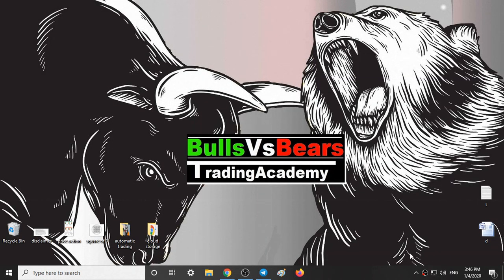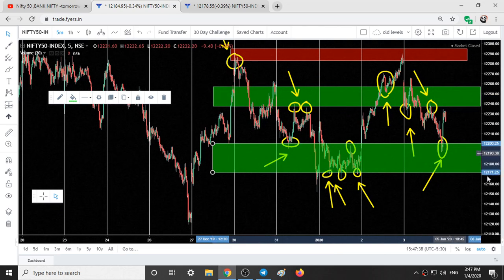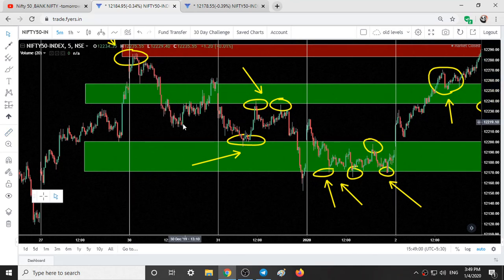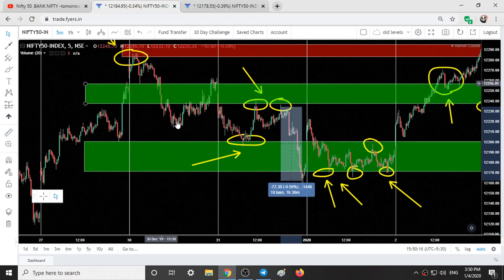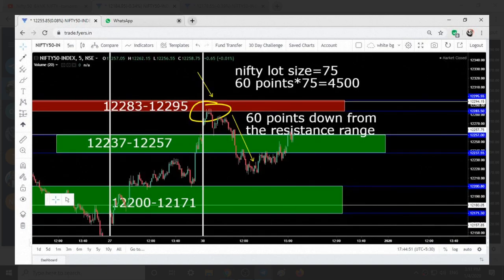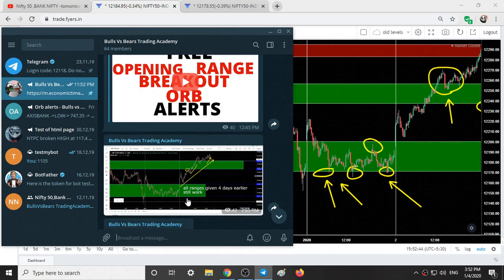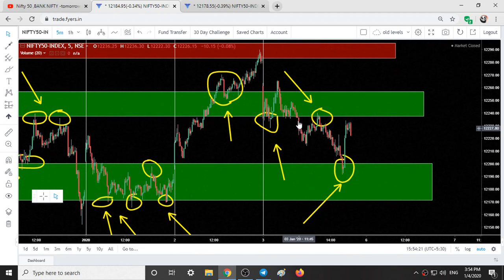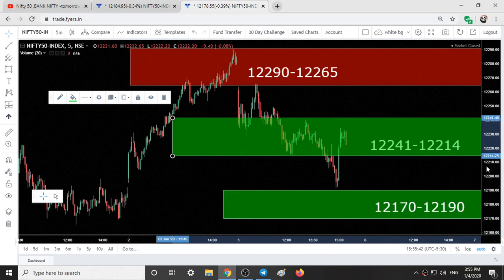Nifty 50 ,BANK NIFTY -tomorrow 6 JANUARY 2020 Chart, OPTION CHAIN Analysis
nifty bank,
nse,
nifty meaning,
nifty 50 meaning,
nifty future,
चार्ट एनालिसिस,
निफ़्टी चार्ट एनालिसिस,
निफ़्टी चार्ट,
nifty tomorrow,
nifty today chart,
nifty chart,
bank nifty today chart,
nifty charts,

intraday trading,
intraday,
bank nifty technical analysis,
banknifty,
Bank nifty,
banknifty analysis,
banknifty,
bank nifty,
nifty bank,
WEEKLY OUTLOOK OF NIFTY & BANK NIFTY,
nifty outlook,
nifty chart,
nifty charts,
nifty chart,
stocks,shares,intraday stocks,
Bank nifty,
nifty strategy,
nifty analysis,
Bank nifty today,
nifty chart,